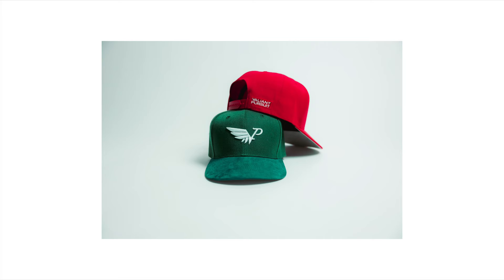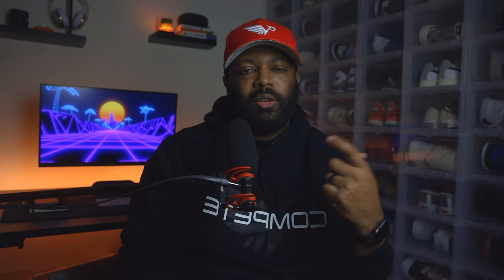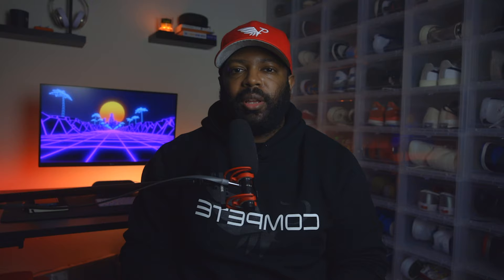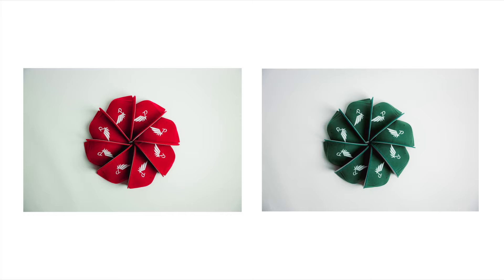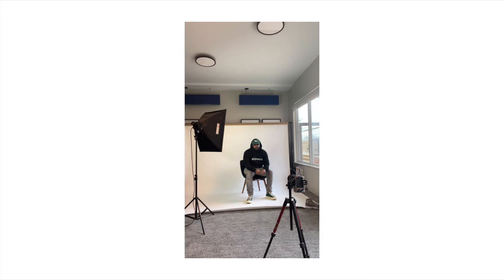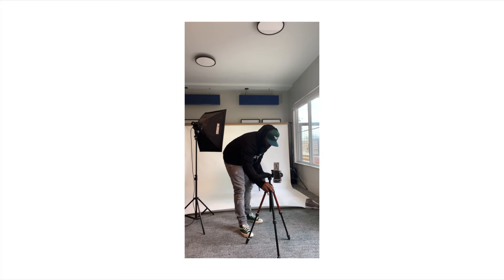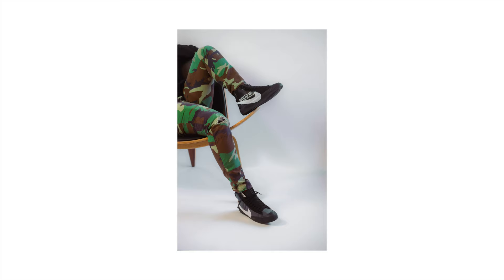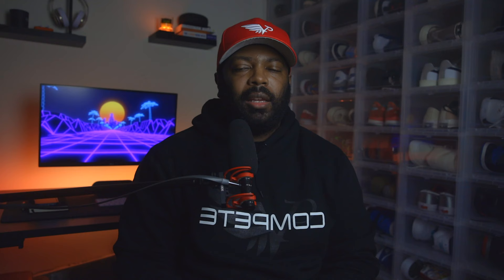Streetwear Photography | New Hoodie & Snapback Release | BTS